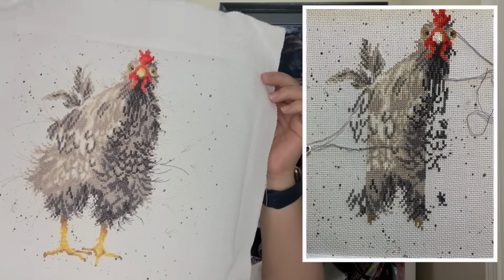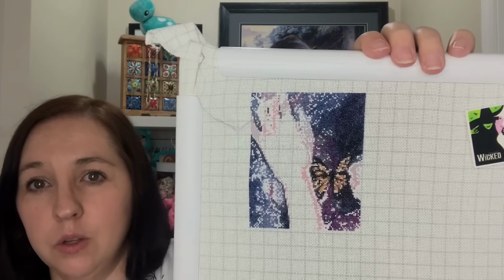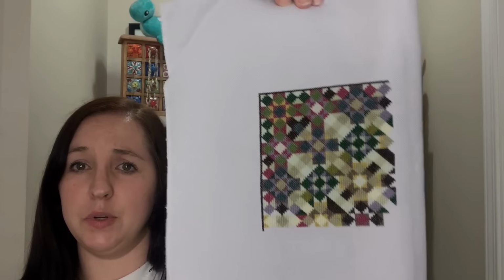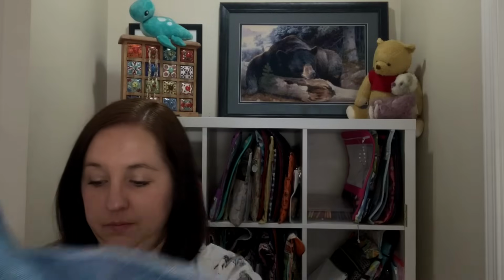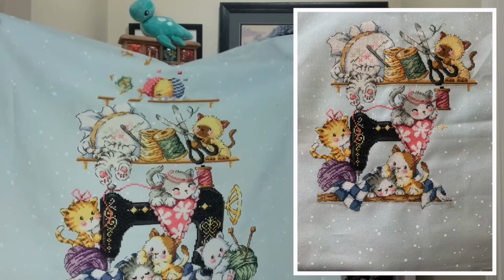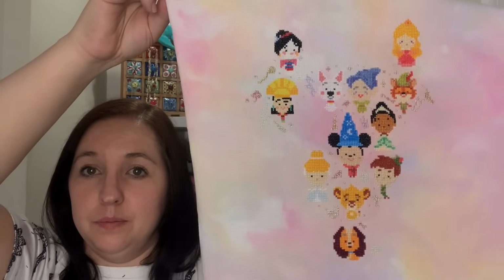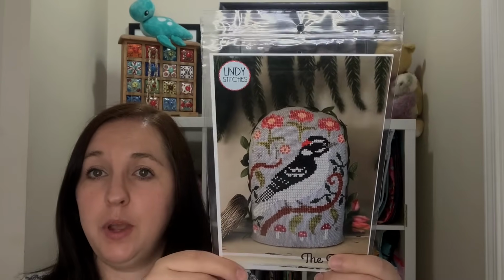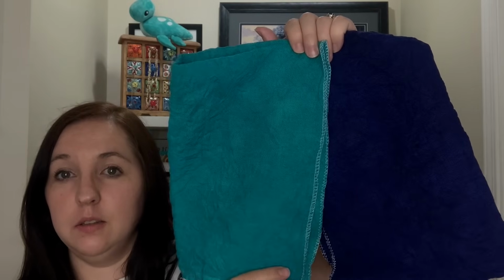Flosstube 51 - Summer Stitching and Finishing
Hello, my name is Debbie and welcome to my little corner of Youtube all about cross stitch.

This is Episode 51, all about the projects I worked on in June 2024.

Projects:
1.  Curious Hen by Bothy Threads

2. Beary Tree by Artecy

3. Mini She Sleeps With Butterflies by Heaven And Earth Designs

4. Hobsyilwin by Heaven and Earth Designs (Retired)

7. Arctic Explorers Club by the Frosted Pumpkin
fabric 28ct opal Uplifting Currents by Under the Sea Fabrics

8.  Happily Ever After by The Frosted Pumpkin Stitchery

9. Sewing Cats by SODA Stitch

10. Karma Cat

11. Disney Heroes Cartoon
Disney Cartoon Heroes by El Cross Stitch

12. Silver Moon Tea by Mirabilia

Shops

Facebook Groups

Debbie. xxx